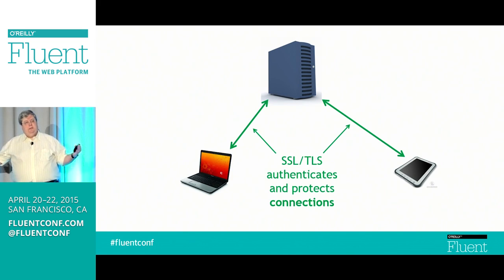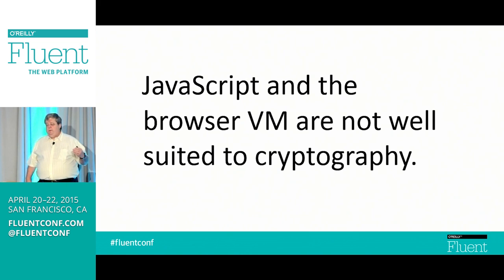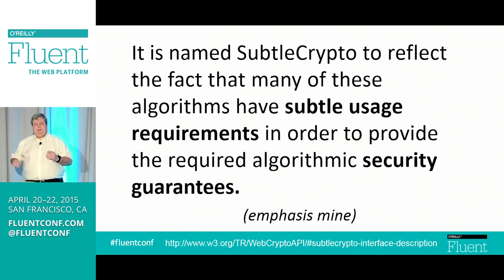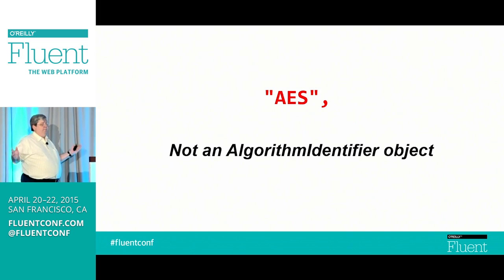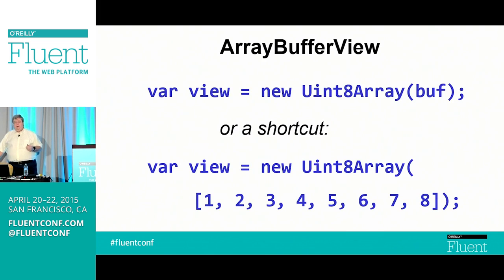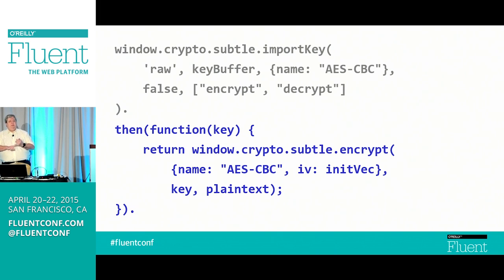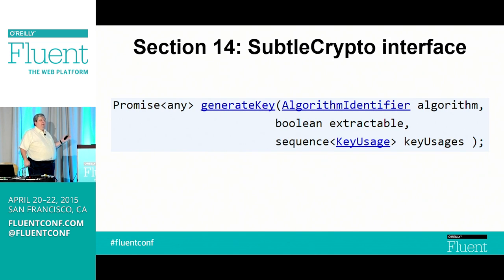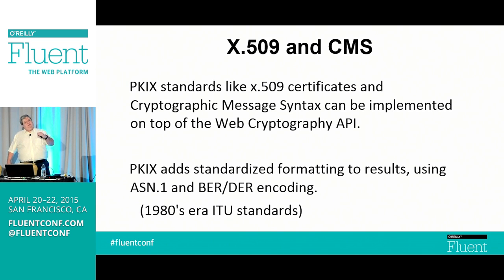2015 FluentConf - Cryptography in the Browser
Presentation on performing strong cryptography in web browsers using the Web Cryptography API, from the 2015 O'Reilly Fluent Conference.